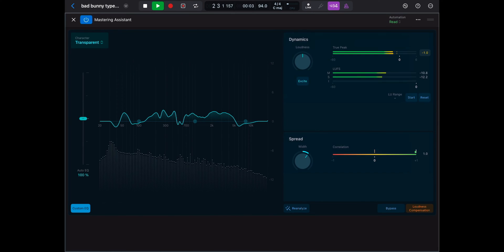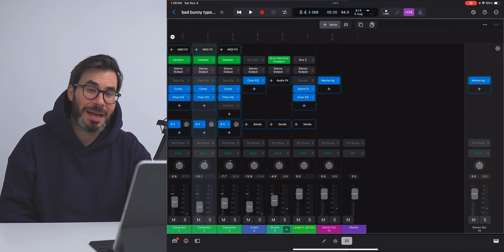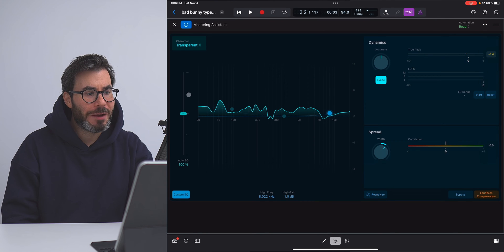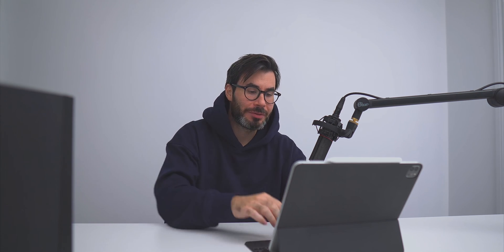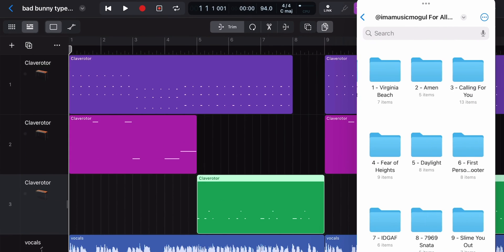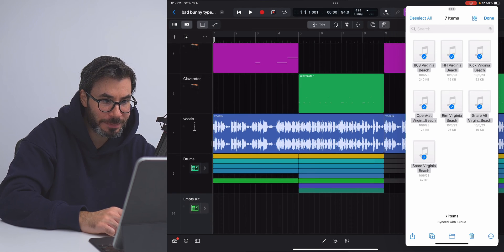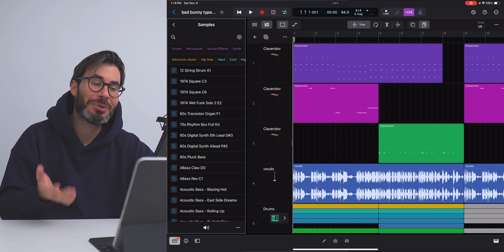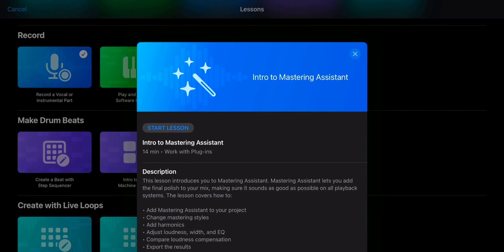Logic Pro for iPad 1.1 | What's New? (Mastering Assistant, 32-bit Recording and more!)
00:00 Intro
00:11 Mastering Assistant
01:18 Quick Sampler Recorder mode
01:31 Add multiple audio files using drag and drop
02:25 Swipe to Preview multiple patches
02:54 32-bit Float Recording
03:07 New SoundPacks & Lessons Page
03:18 Outro